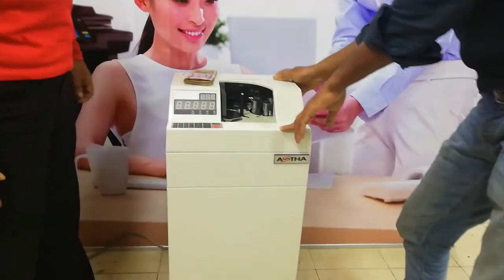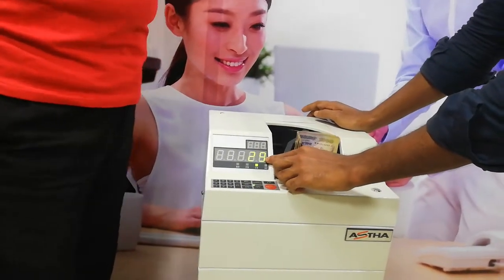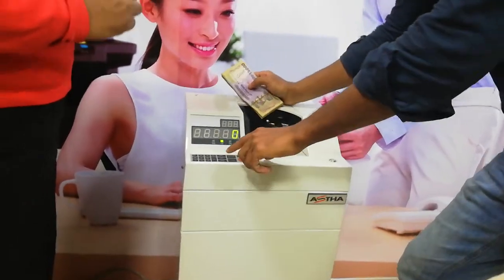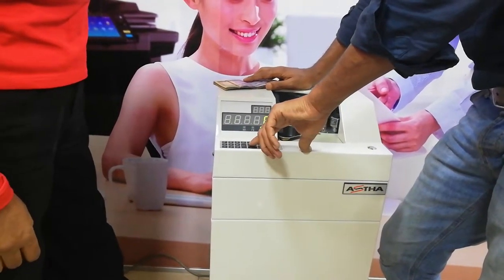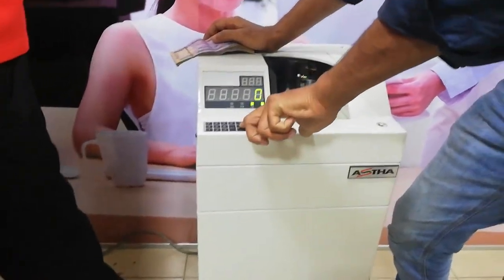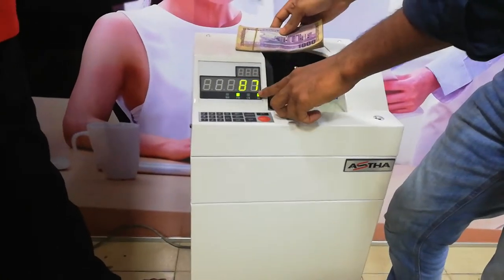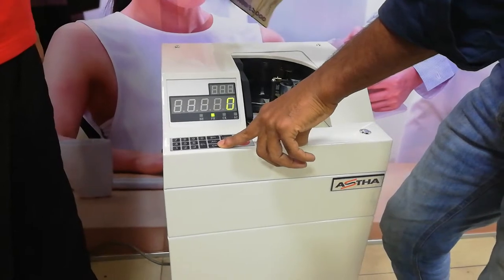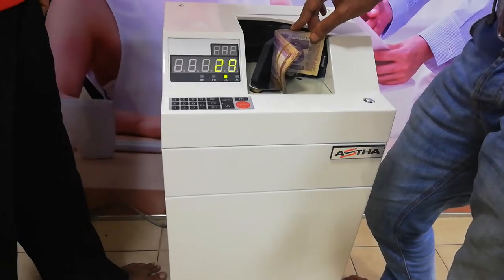ASTHA CH-600F Floor Mound Money Counting Machines with Best Competitive Price in Dhaka, Bangladesh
Buy ASTHA CH-600F Floor Mound Money Counting Machines with Best Competitive Price in Dhaka, Bangladesh. Now you Can order Online or Visit our office or Showroom.

Quick Overview:
Feed System: Vacuum;
Automatic counting, Low Noise;
Count the banded or unbanded;
Count banknotes of different sizes;
Count the banded or unbanded notes;
Easy Operation with speed key and reset button;
Batch Mode: You can enact the banknote number;
Free Mode: Counted banknote is range from 1 to 220;
Check Mode: Counted banknote number is exactly 100;
Count them within range.(Number 0 can not be enacted;
Be Able to Count Different Types of Bills and Banknotes;

10, Taher Tower, Suite # 319 ~ 321,(2nd Floor),

167, Eden Building (1st Floor), Toyenbee Rd,
Motijheel Circular Road, Dhaka 1000, Bangladesh